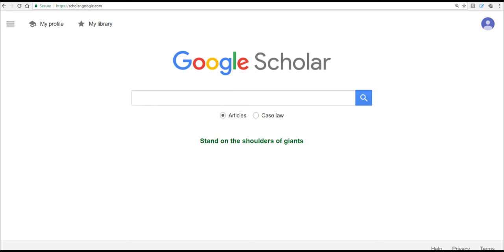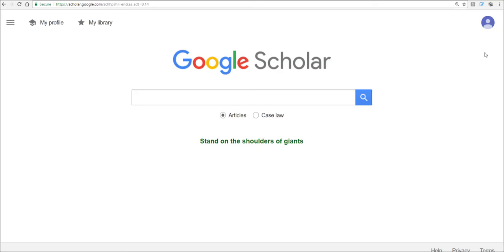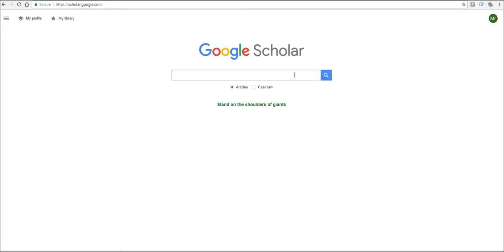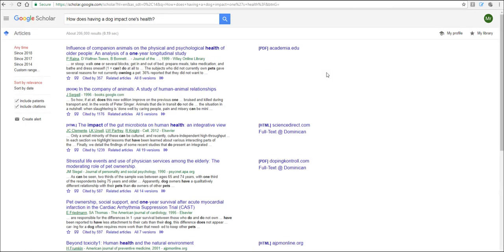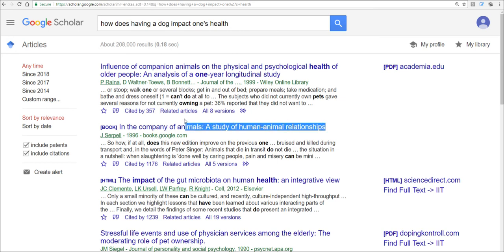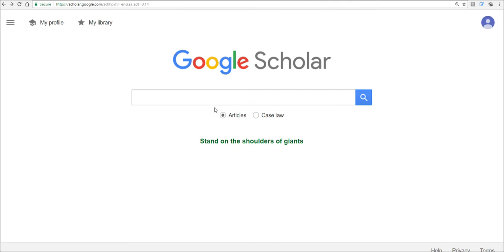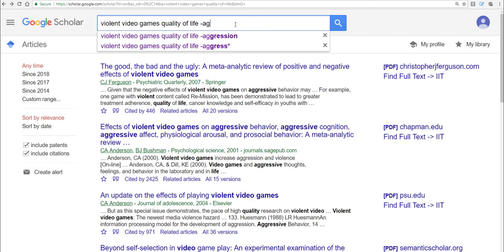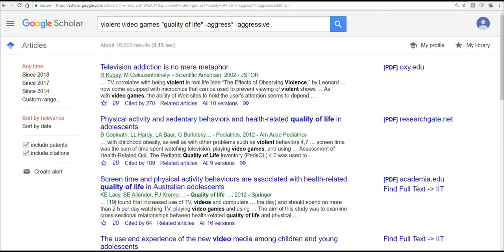Using Scholar Part 1 Search Terms